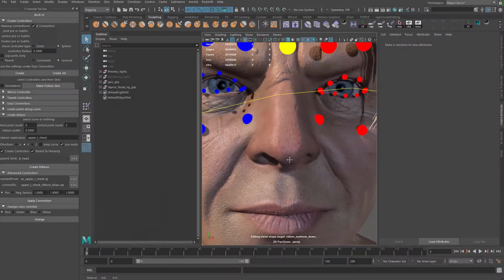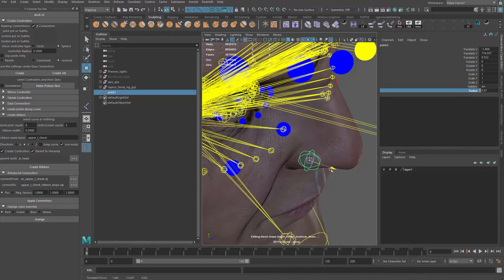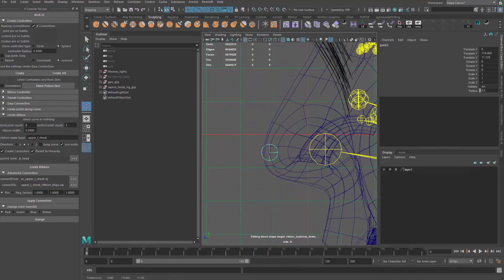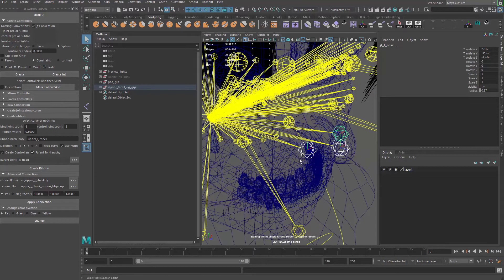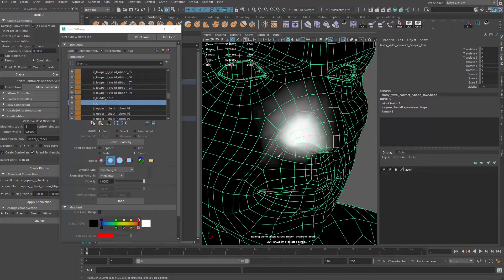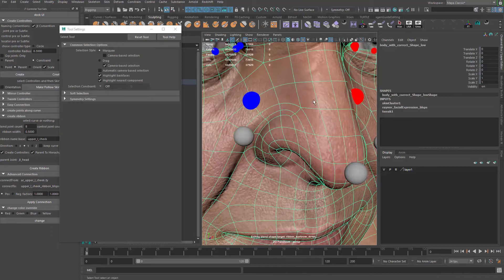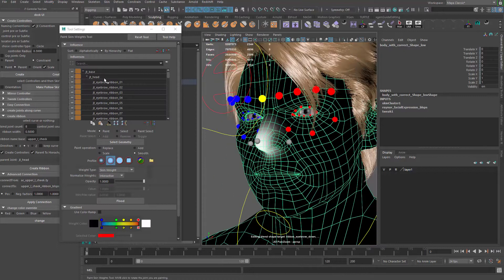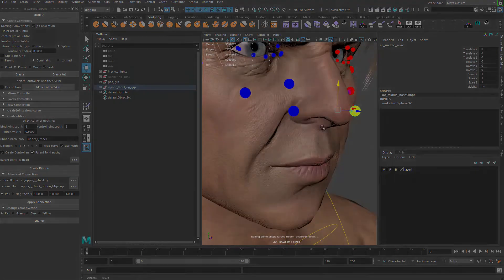joint based facial expression 12 nose control